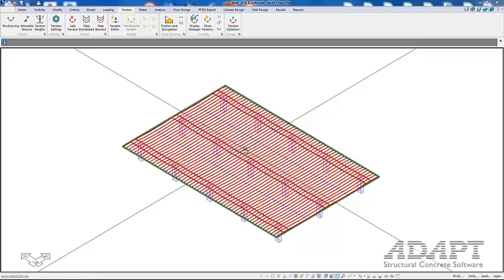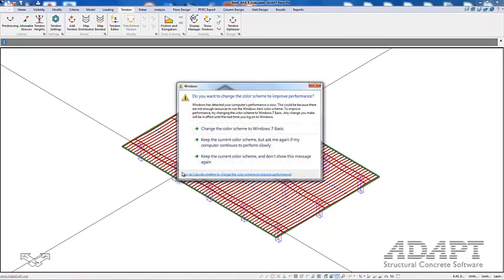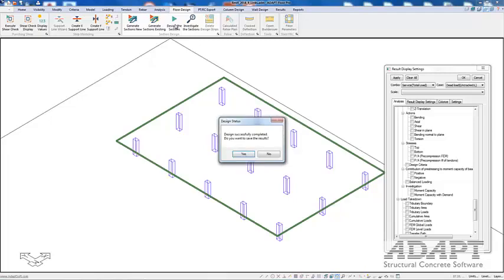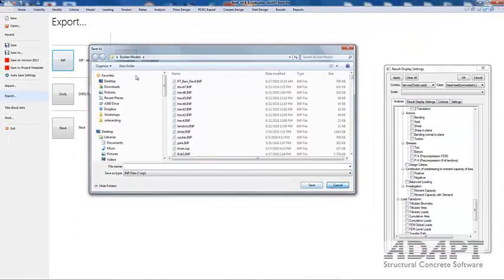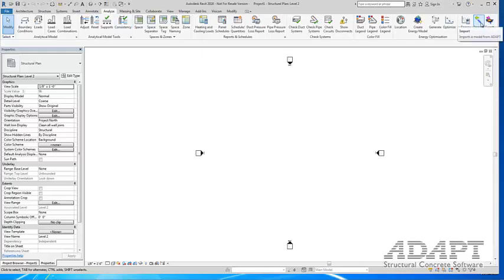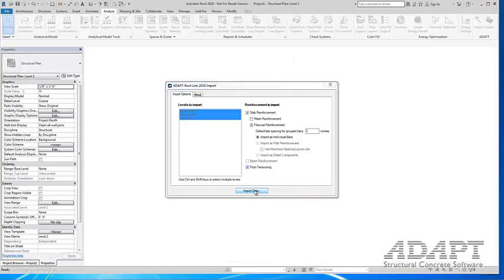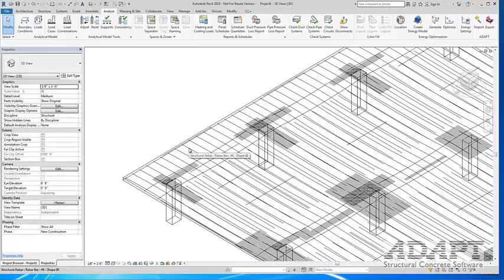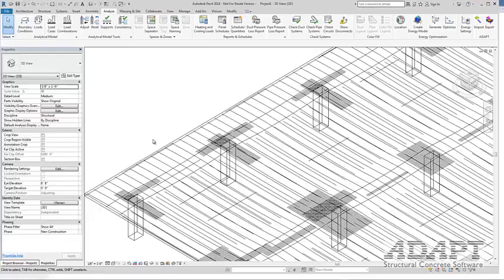Using the Revit Link in ADAPT-Builder with Rebar and Tendons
In this video, learn how to utilize the link between ADAPT-Builder and Autodesk Revit to exchange steel reinforcement and tendons.